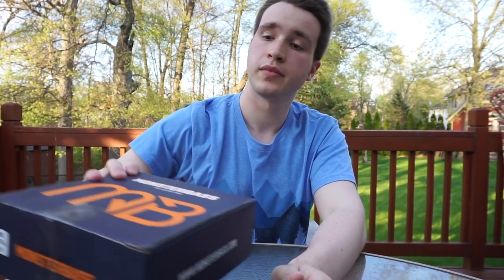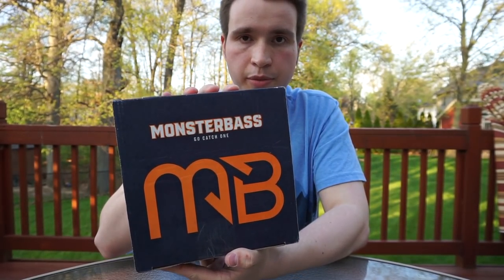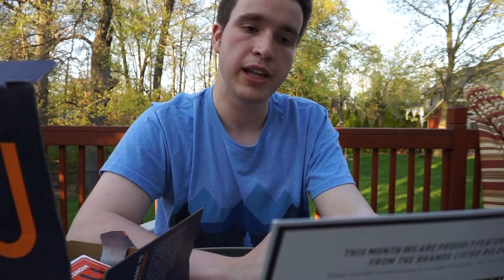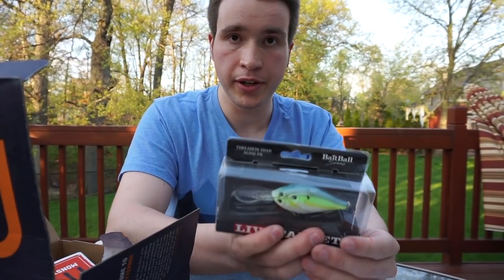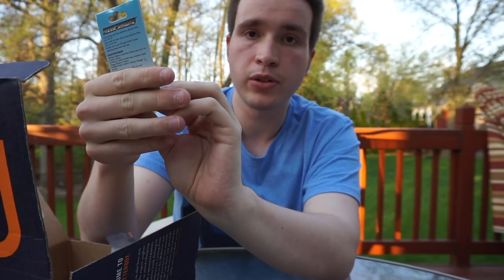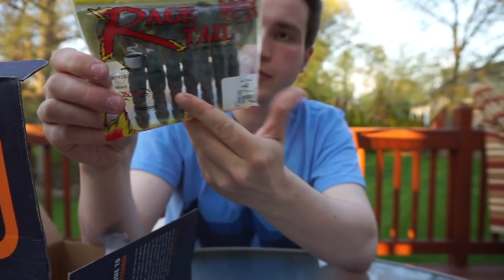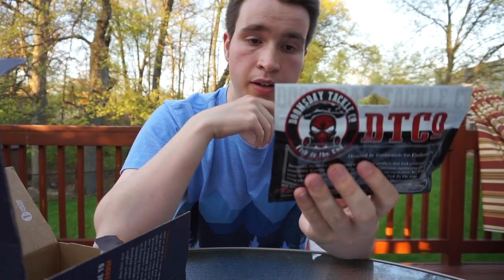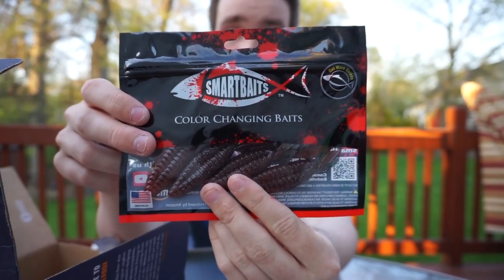Watch This Video Before Buying a MONSTERBASS Subscription Box!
Unboxing the FIRST EVER Monsterbass Subscription Box! It is truly

Cameras:

Primary Filming: GoPro Hero 3+ Silver
Still Photos: Sony a5100